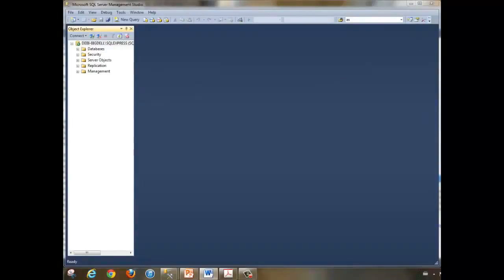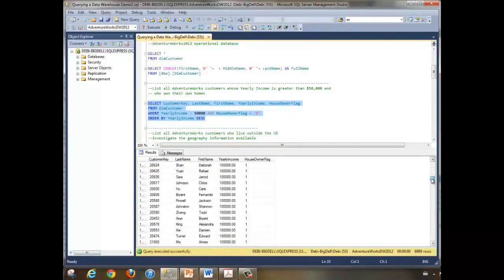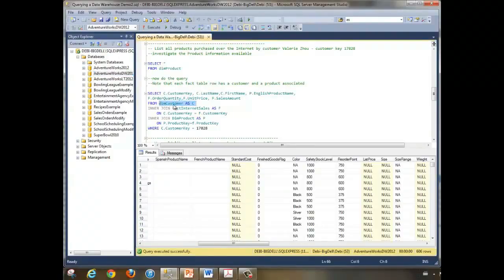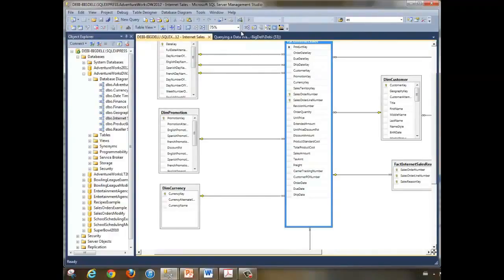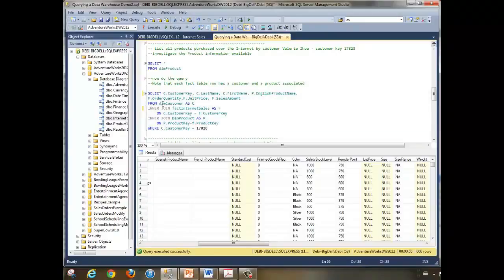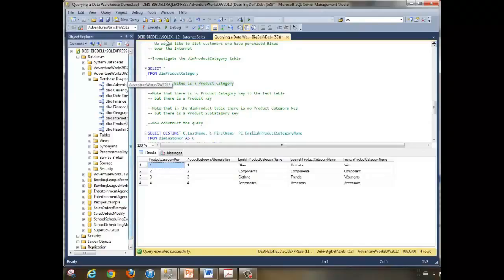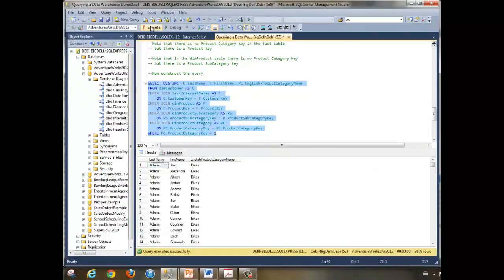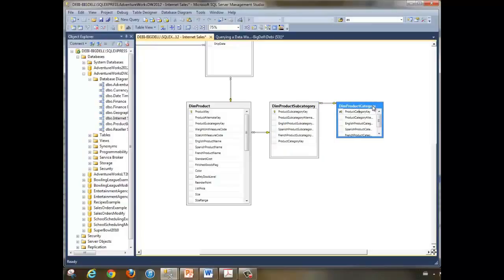Database query live demo | Database Query Live Processing| Live Demo Primary Key, Foreign Key | DBMS